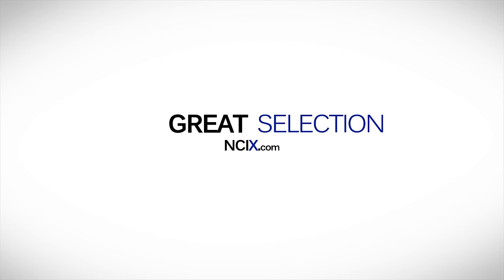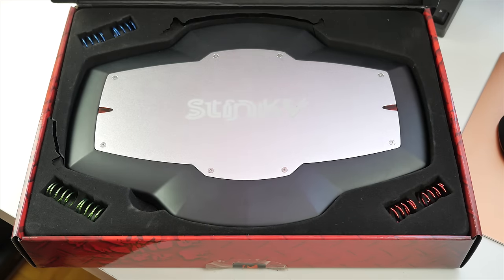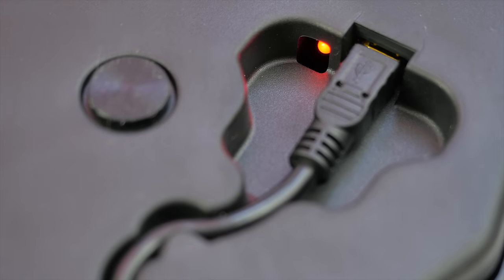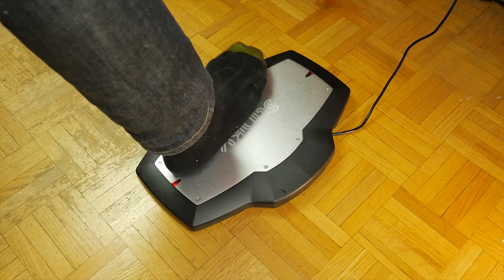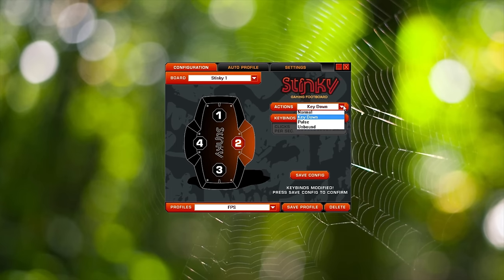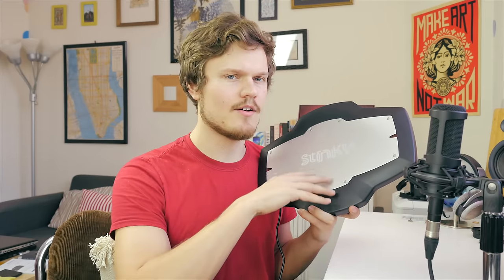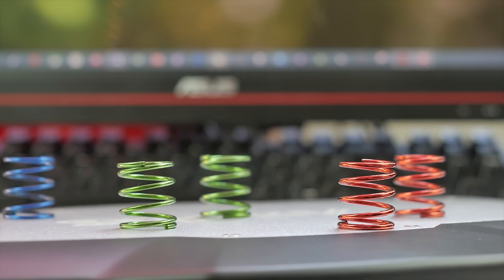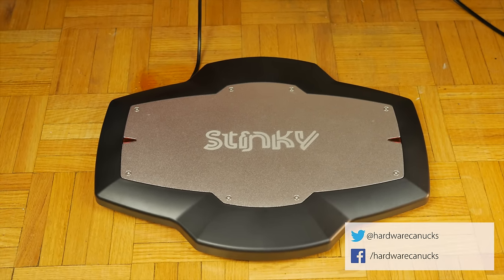Stinky Board | Gaming Foot Controller Review!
Leave a comment on how you would use the Stinky Board for your gaming needs and we'll pick two winners with the best answer.